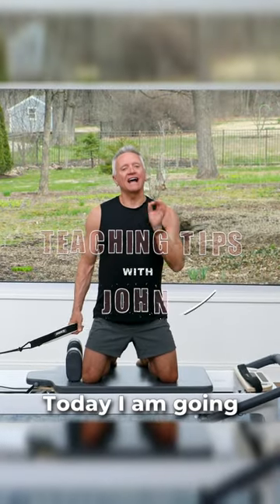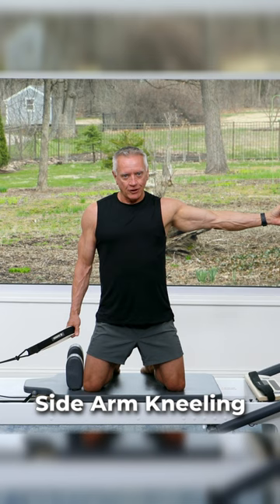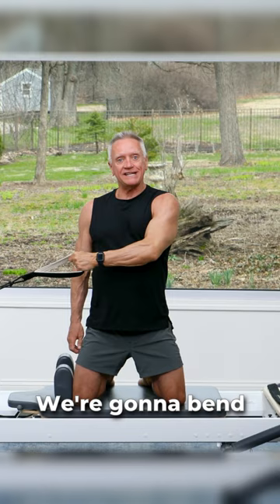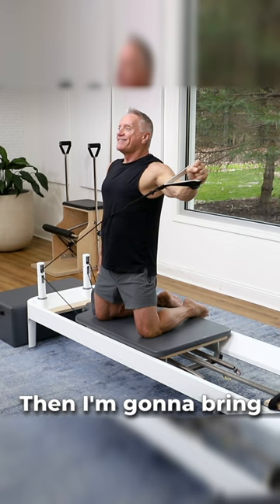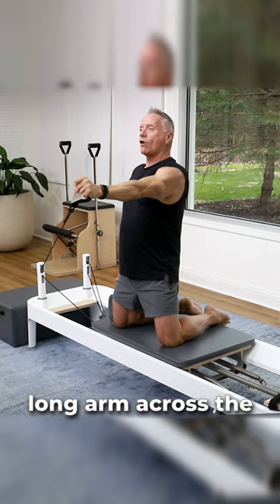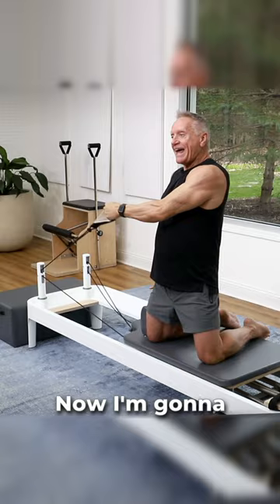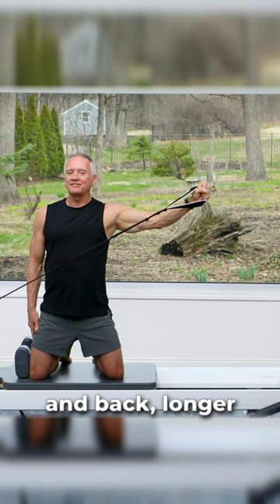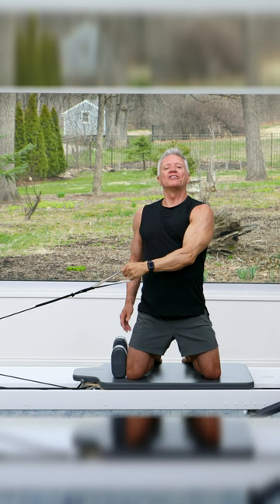Pilates Teaching Tip | Progressing the Side Arm Pull | John Garey TV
One of the many ways to progress a clients strength and balance is to progress a single movement from the beginner to advanced level. Here, I'm taking the Side Kneeling Arm Abduction Work through a progressive series, using single to multiple joints, and lever changes. Of course, Spring changes will assist and challenge here as well.

⭐️ ABOUT JOHN  ⭐️

- John Garey